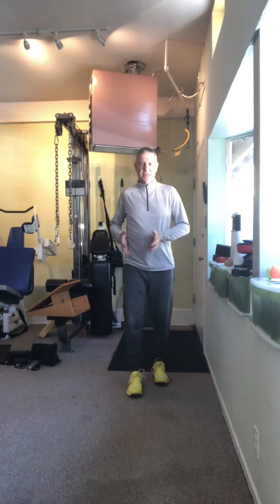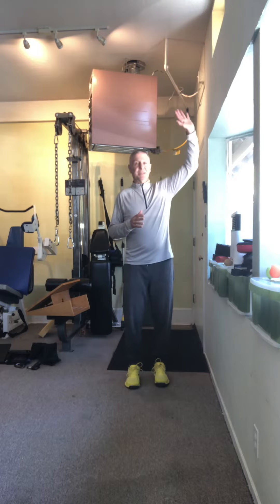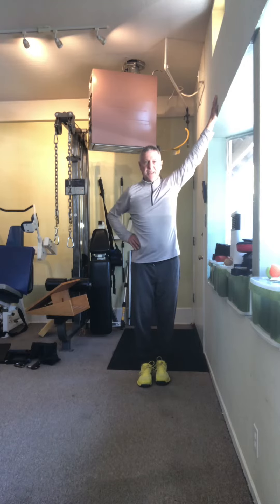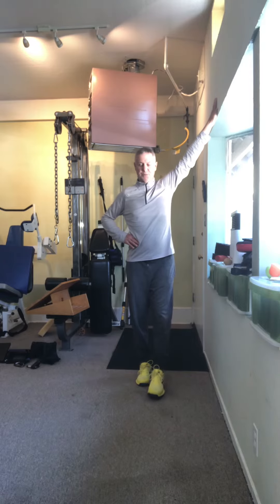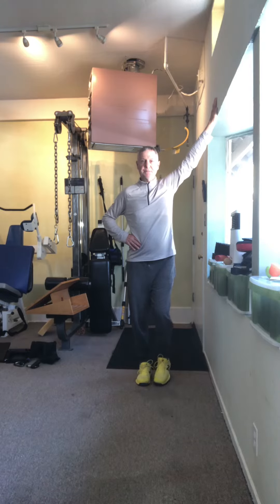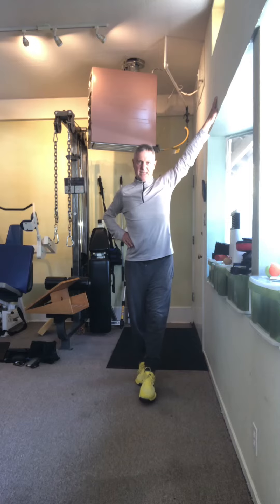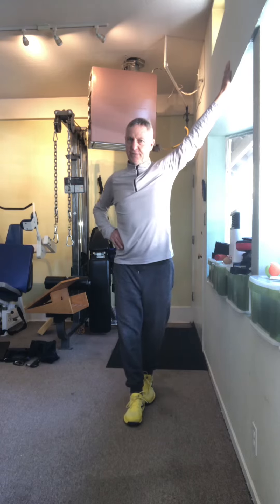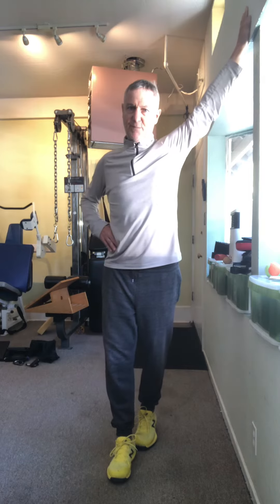Improve Your Balance And Improve Your Walking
How to shift your weight in walking by lengthening the sides of your body.